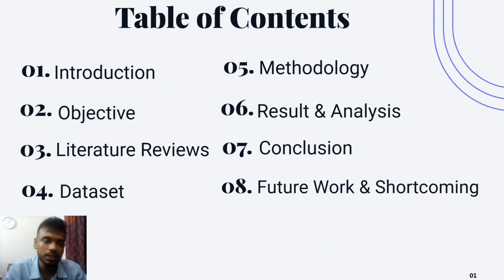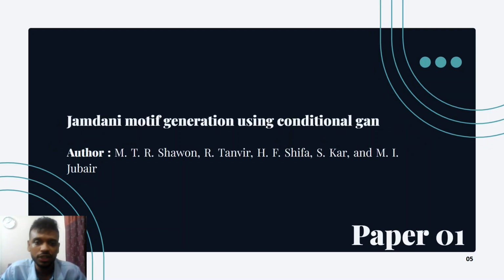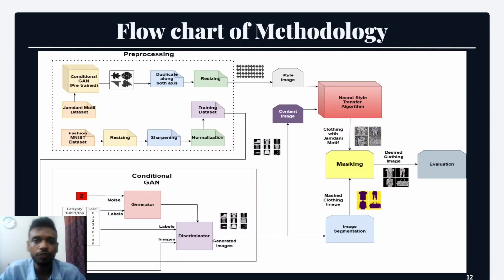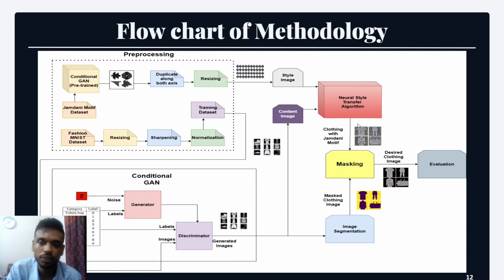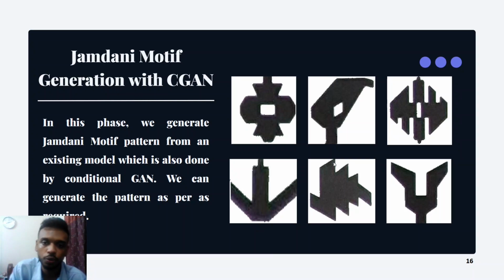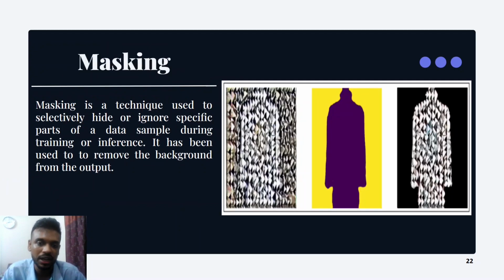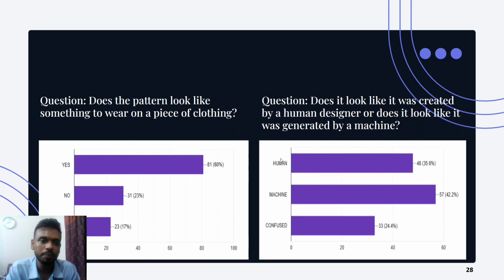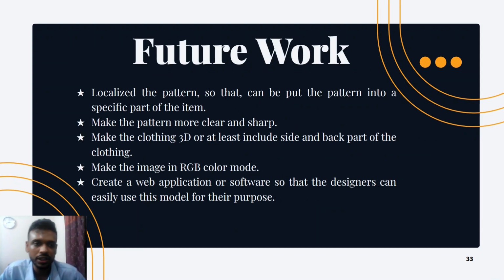ICIEV IVPR 9: Generation of Clothing Items w Jamdani Using Automated Generative Adversarial Networks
ICIEV IVPR 2023
9: Generation of Clothing Items with Jamdani Motif Elements Using Automated Generative Adversarial Networks

Samiur Rahman Abir (Ahsanullah University of Science and Technology)*, Hujaifa Islam (Ahsanullah University of Science and Technology), Md. Sakibur Rahman (Ahsanullah University of Science and Technology), Hasan Mahmud (Ahsanullah University of Science and Technology),
Mohammad Shafiul Alam (Ahsanullah University of Science and Technology)

Clothing serves as an artistic medium for humans to express their preferences, thoughts, and
cultural heritage, while the application of machine learning, particularly Generative Adversarial
Networks (GANs), remains largely unexplored in the realm of clothing production and design,
with designers currently relying on their imaginative skills to create diverse styles. In this article,
Conditional Generative Adversarial Networks (cGAN) are used to suggest an automated approach.
Neural style transfer and cGAN algorithms are employed. to create traditional clothing with
distinctive patterns and a variety of styles. For this study, the Fashion MNIST and Jamdani
Motif Dataset datasets were both employed. The conditional GAN model was used to produce
several styles of apparel using the MNIST dataset. The Neural Style Transfer model is then
used to combine the created picture with the Jamdani Motif pattern from the Jamdani Motif
dataset. Using Otsu’s image segmentation technique, the foreground, and background of the
resulting picture are separated. Performance scores of this model are as follows: Inception Score
is 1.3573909, Frechet inception distance is 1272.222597, Kernel Inception ´ Distance is 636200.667,
Coverage Metric is 33.79799. We polled several people on our work output, and the results are
detailed in a later section.